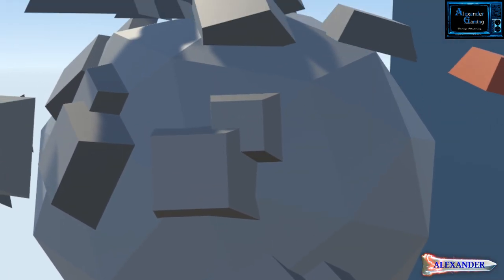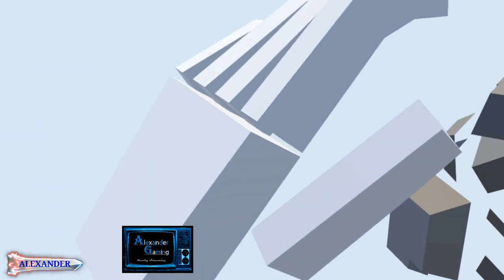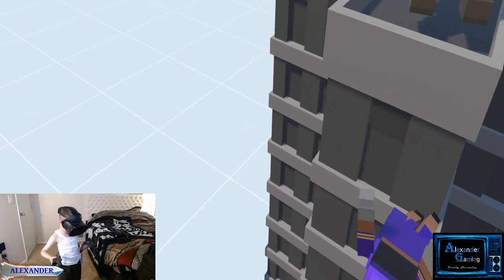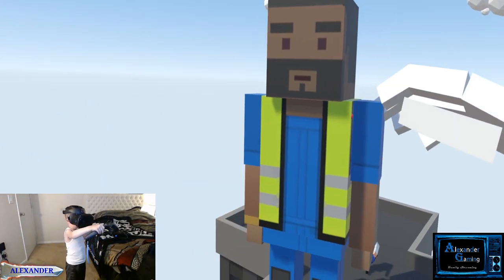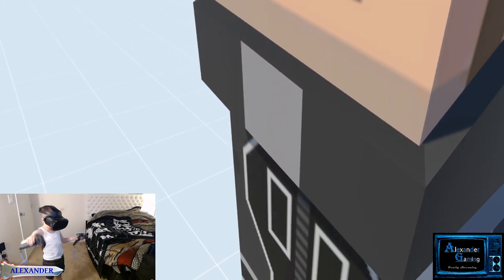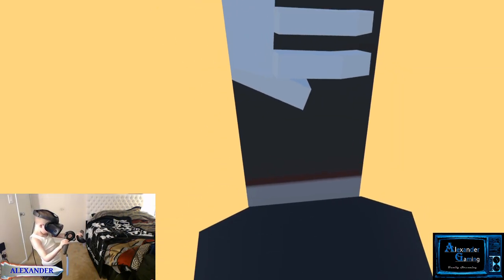Alexander Gaming - Tinytown VR Gameplay